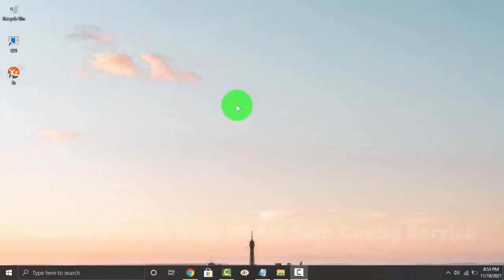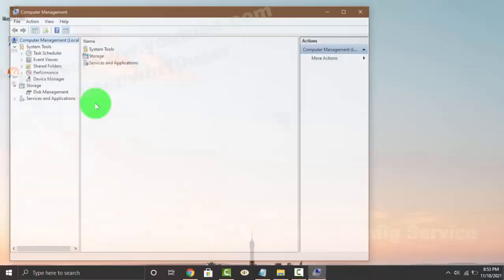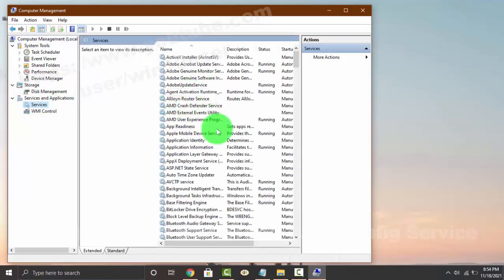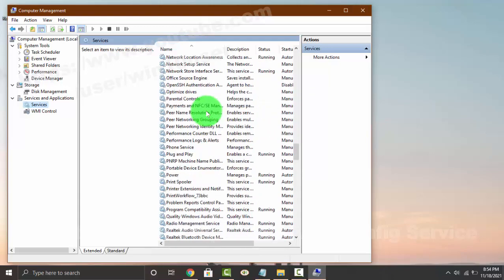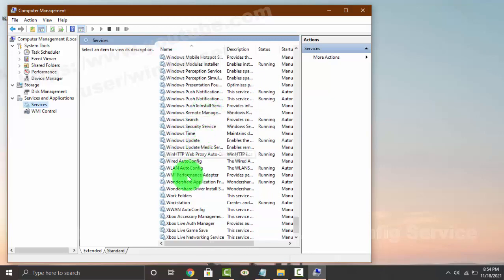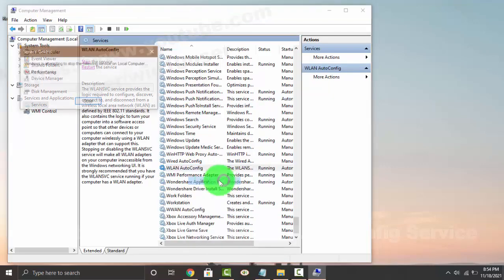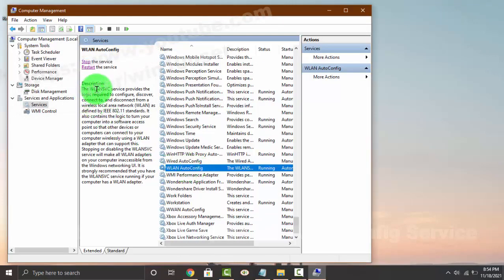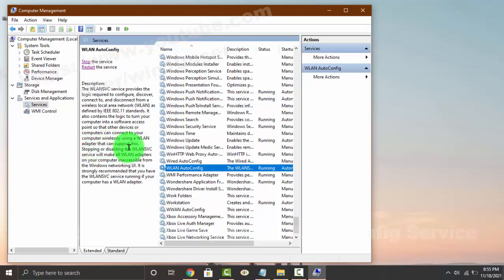Windows 10 Home : How to Start or Stop WLAN Auto Config Service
How to Start or Stop WLAN Auto Config Service in Windows 10 Home. This tutorial can also use in Windows 10 Pro. In this video I use HP Laptop 14-cm0075AU AMD Quad-Core Ryzen.